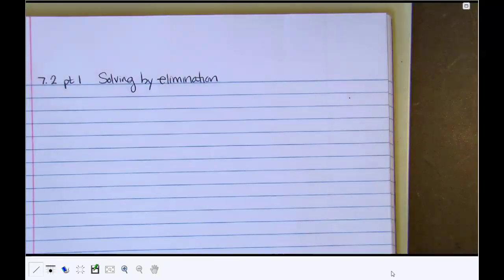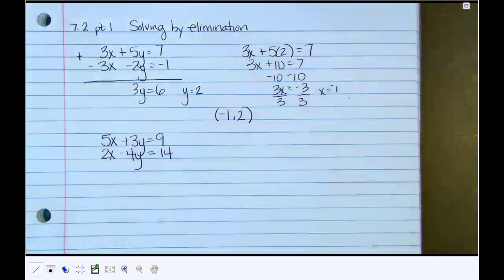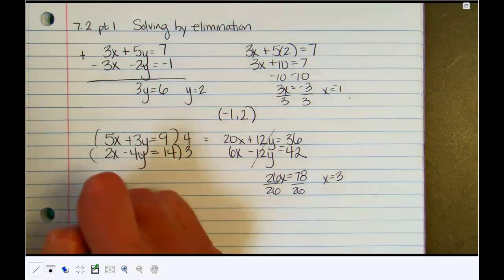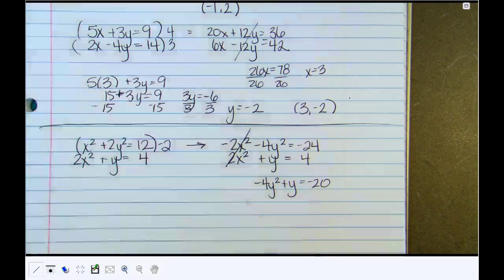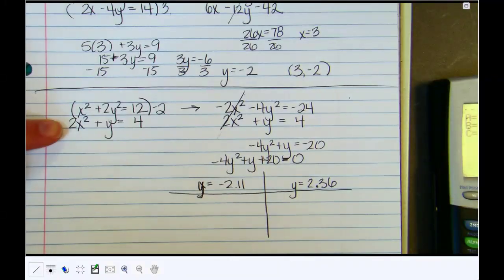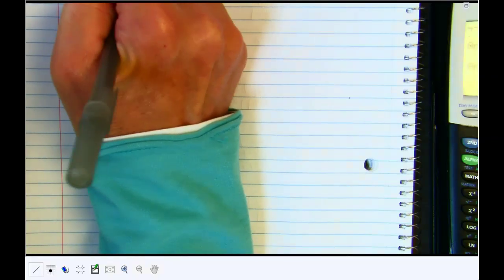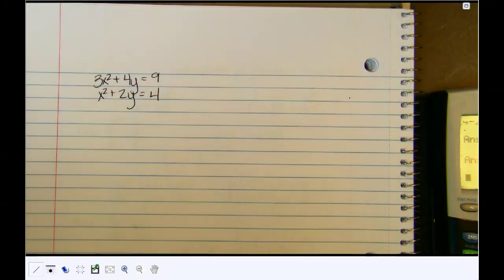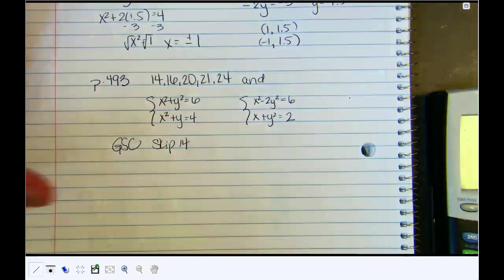4/29 6th hour - solving by elimination